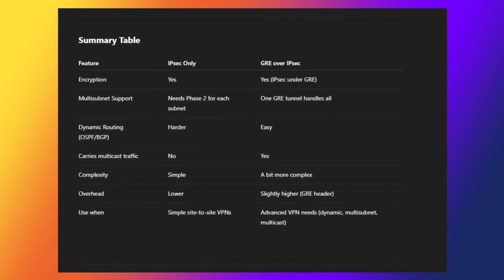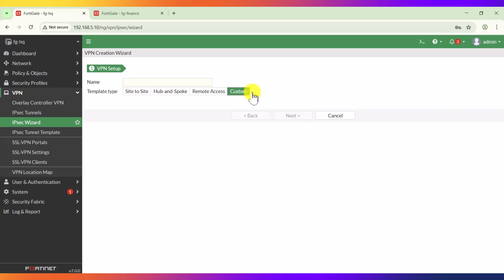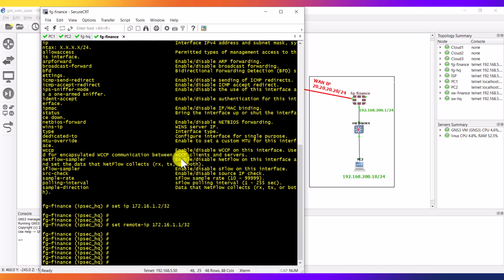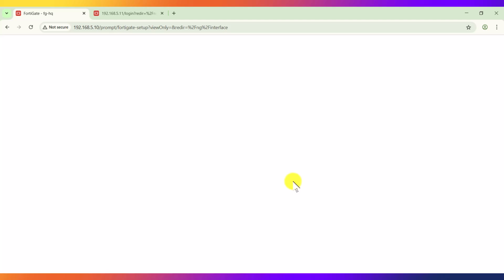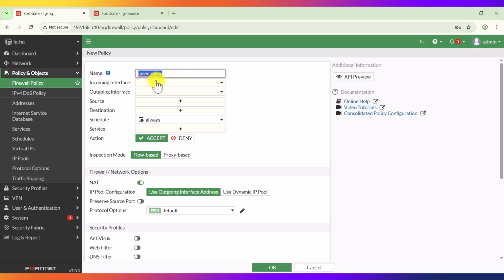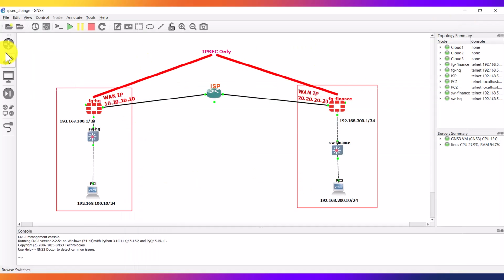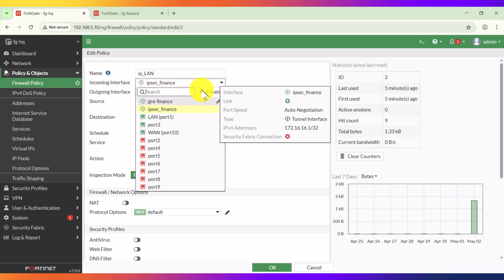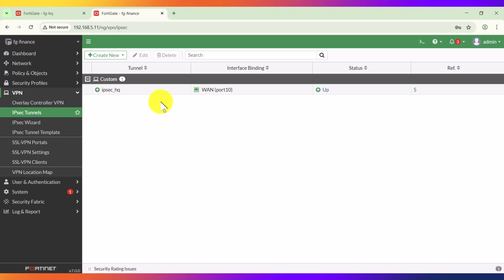GRE over IPSEC site to site tunnel in fortigate - how to encrypt connection with IPSEC in fortigate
This is how to encrypt your GRE connection in Fortigate with IPSEC. Completely explained why we should switch to GRE over IPSEC from IPSEC only and how to get the project done in your network with real scenarios. Watch the video from start to the end and do all the things step by step with me.